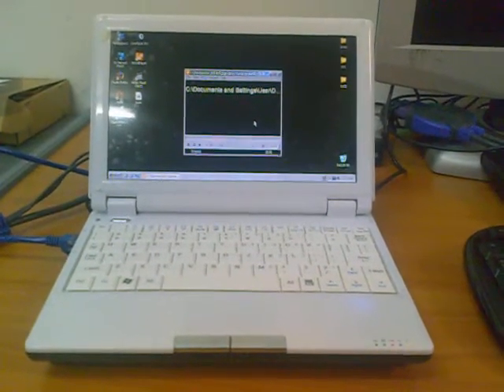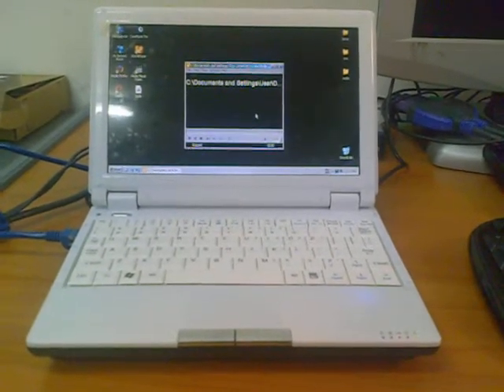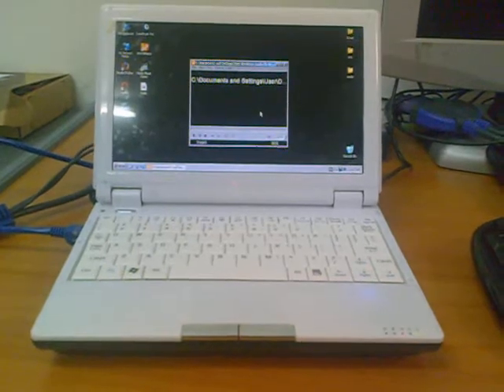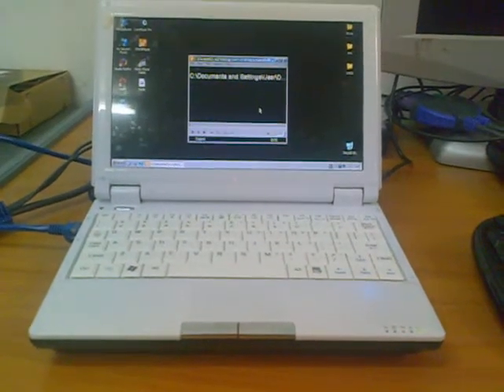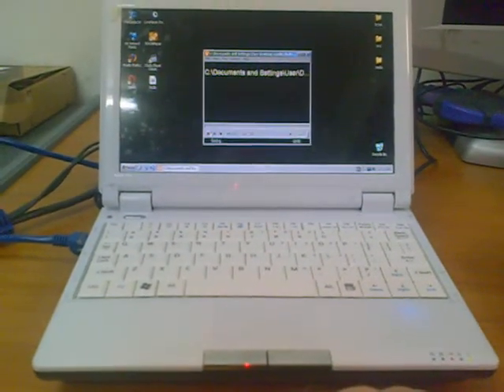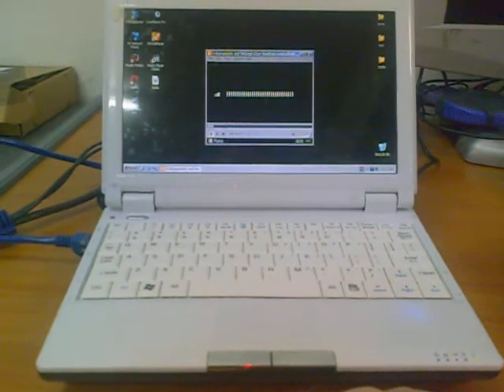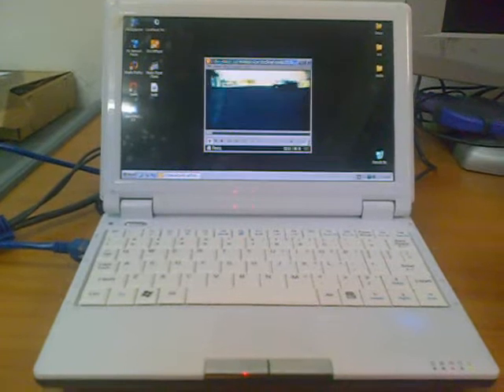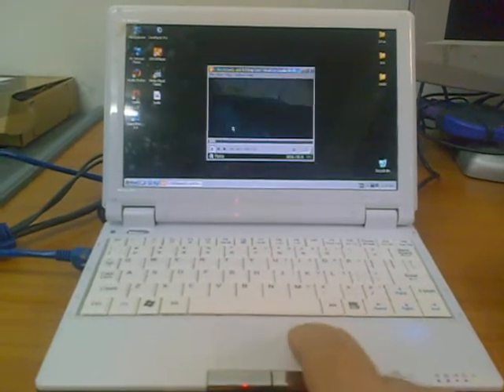FLV files on Edubook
Demo of downloaded YouTube file running on Edubook.